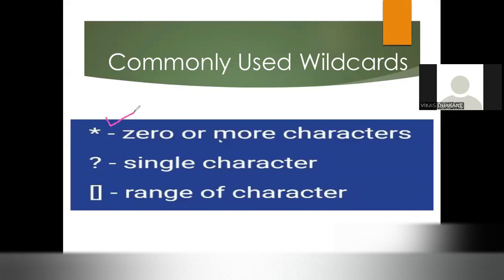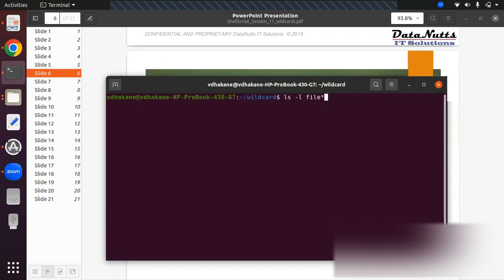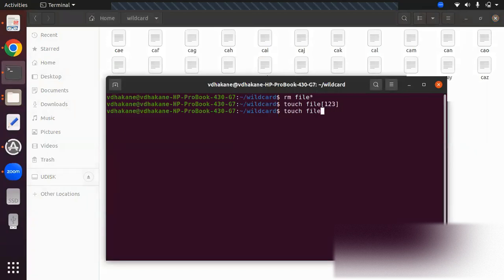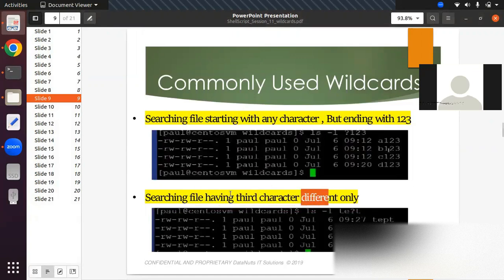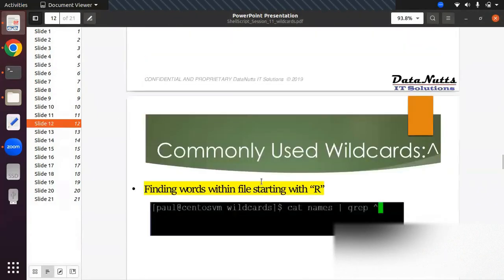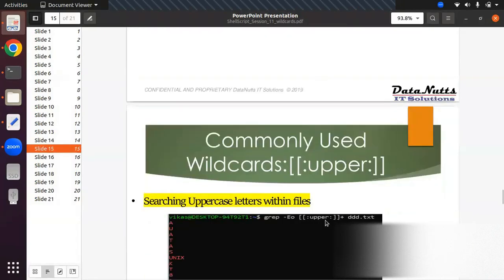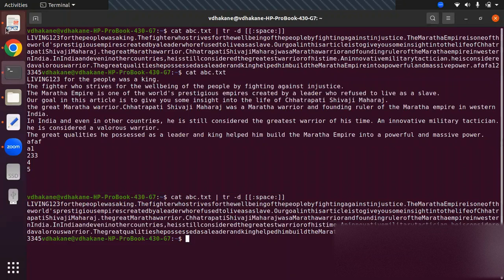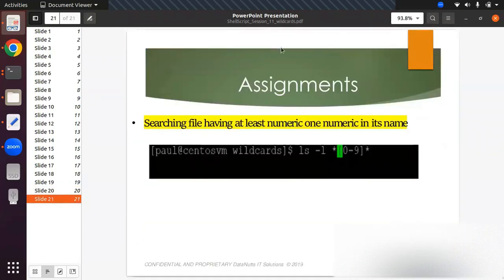Wildcards In Linux With Examples | Wildcards in shell scripting | Bash Scripting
What is Wildcards in Linux
Wildcards in shell scripting
Shell Scripting
Bash Scripting

script
shell scripting
shell_scripting_tutorial
bash scripting
Arguements

Best Linux Shell Scripting Video on Youtube